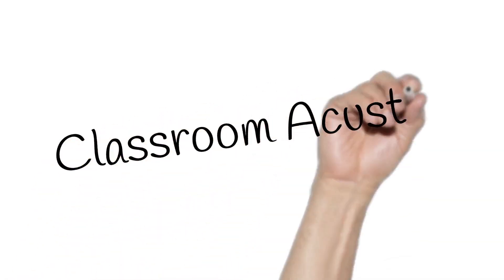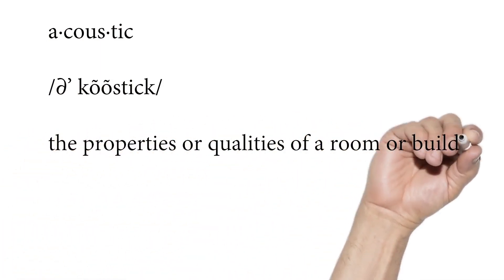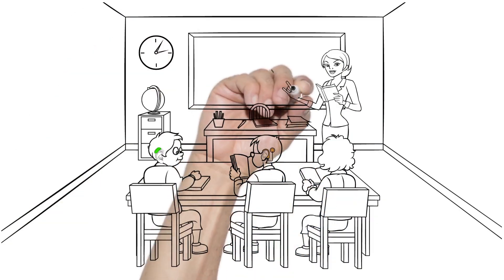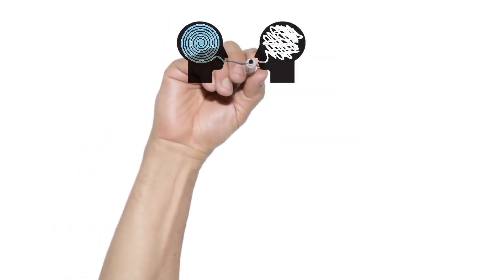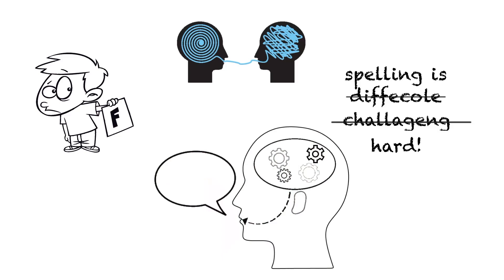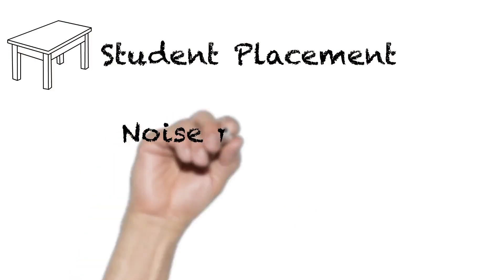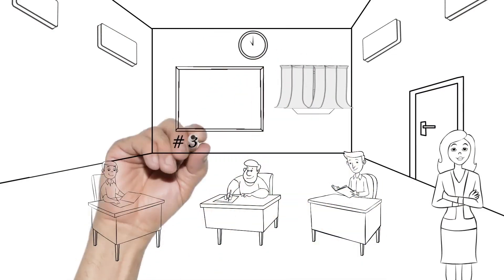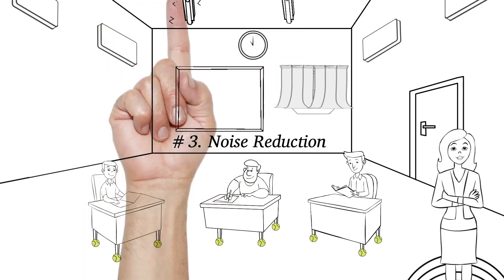Classroom Acoustics : Presented by SDHHS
This video is about sound optimization in the classroom.